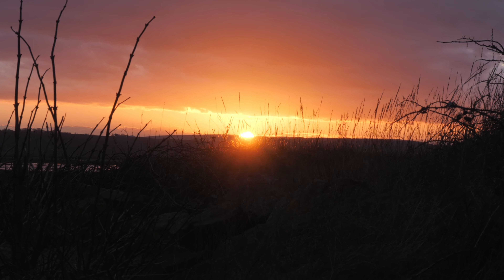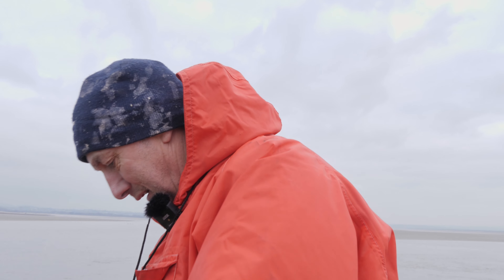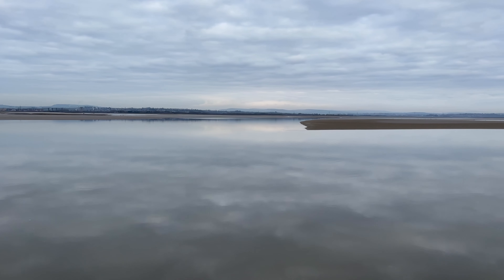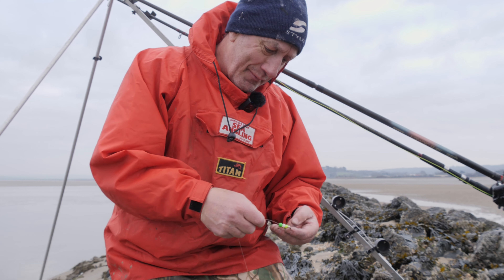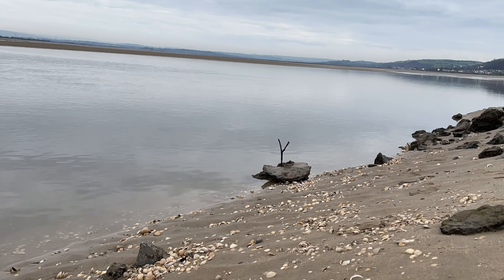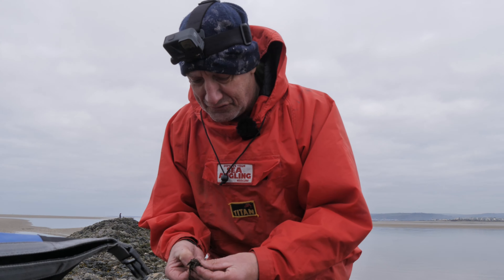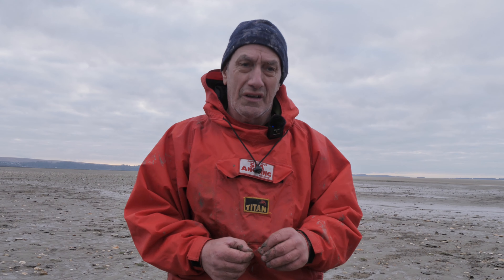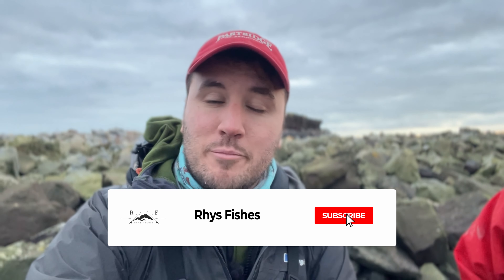Shore Fishing UK - Estuary Fishing for Flounder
In this episode, we visit an Estuary for Flounder over Winter. It's been some years since we've bait fished in an estuary. I hope you enjoy!